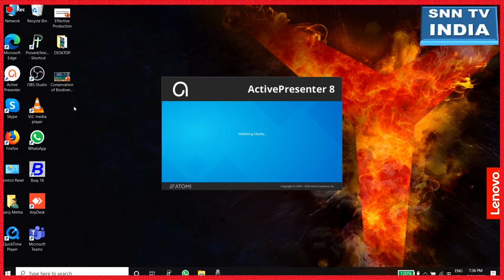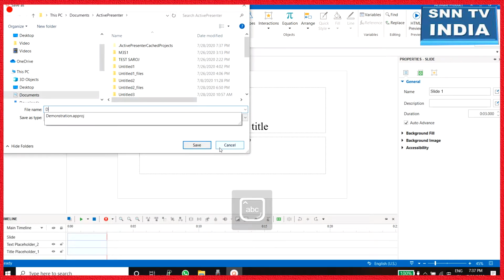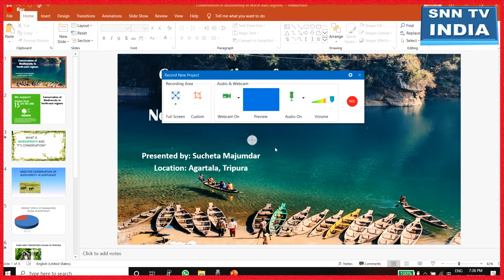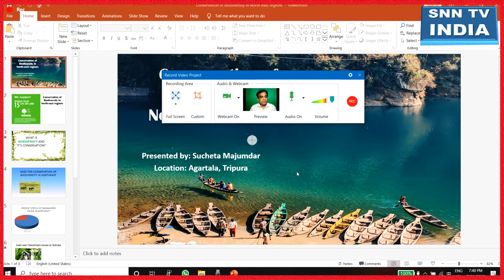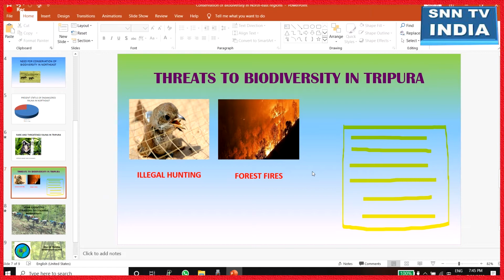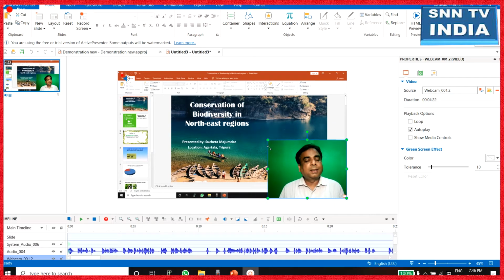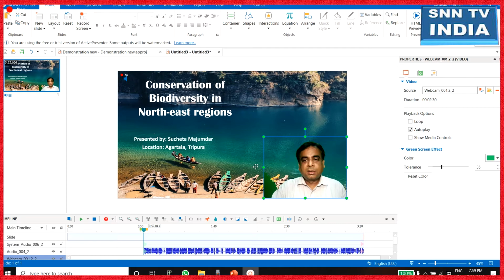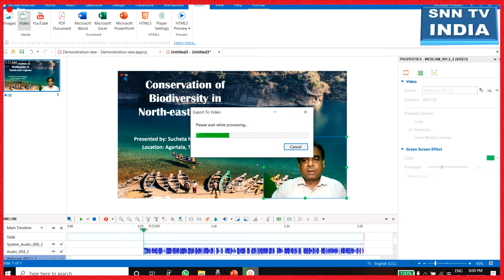How to Record, Edit Educational, eLearning, MOOCs videos with Active Presenter? Learn Removing Green